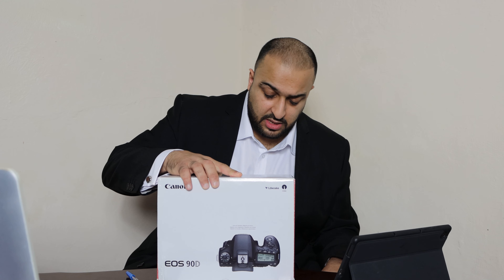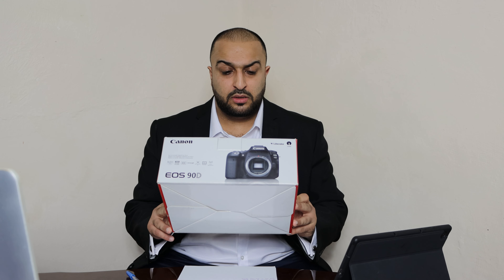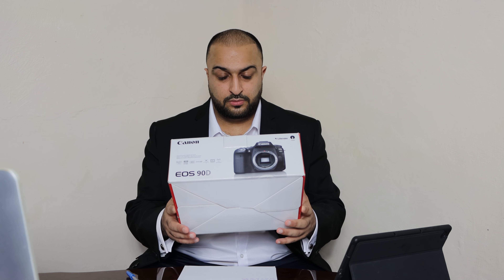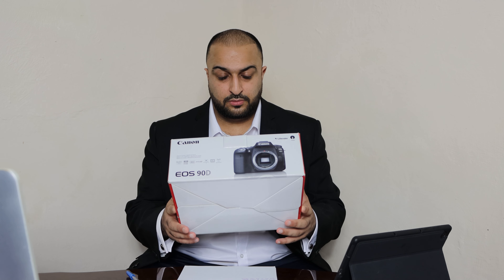Why i Bought the Canon 90D | TECHNOLOGY | VloggerBlogger Magazine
Hello all. In this video, i talk about my purchase of the Canon 90D.